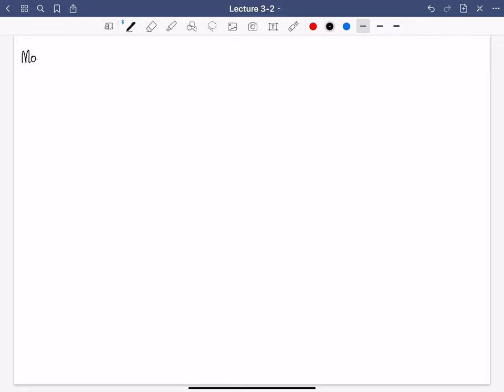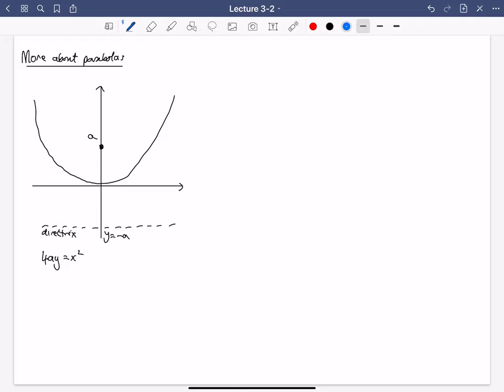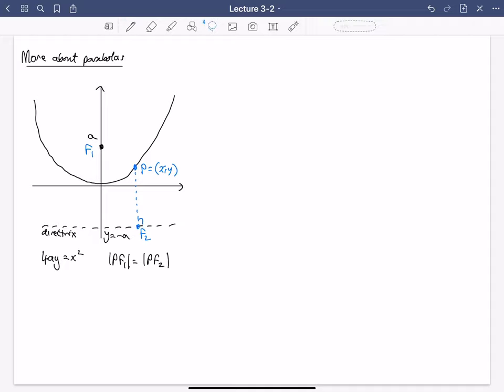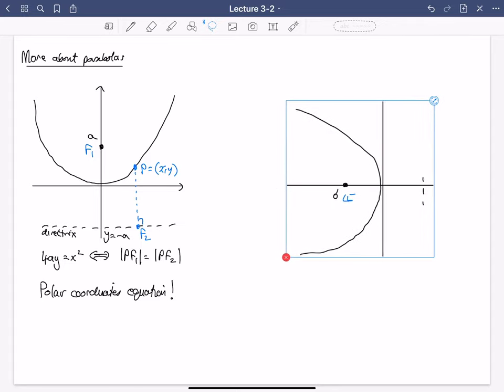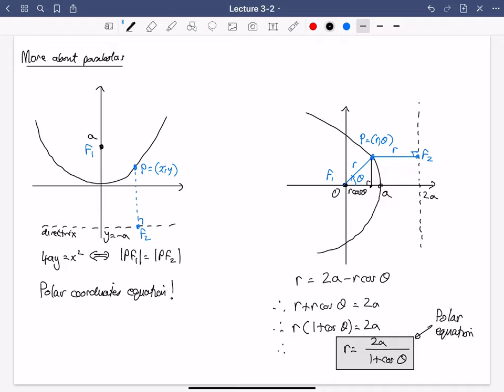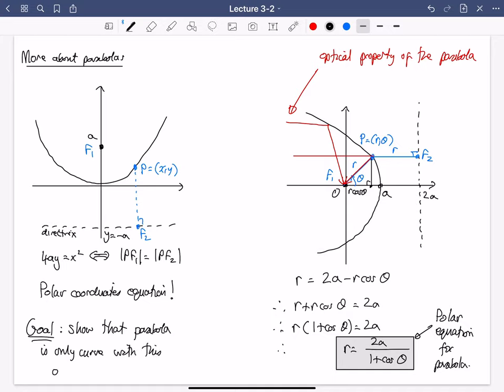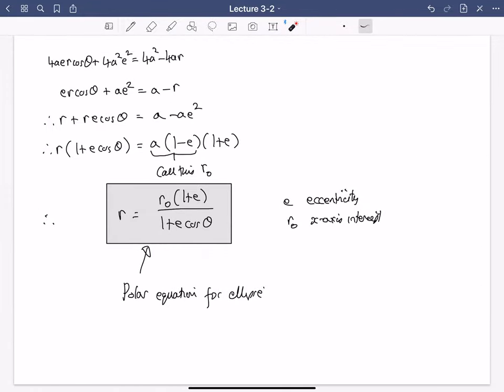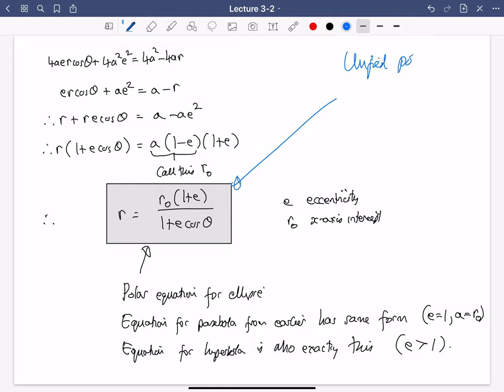HAC Lecture 3-2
History and Applications of Calculus Week 3 Lecture 2. Today I talk about parabolas. I use polar coordinates to prove that the parabola is the only function with the optical property that it focusses a parallel beam of light to a point. I also derive the polar equation of the ellipse, leading to a single unified equation for all of the conic sections.